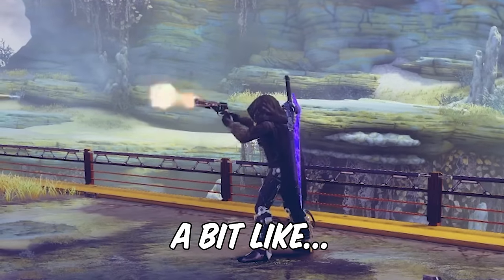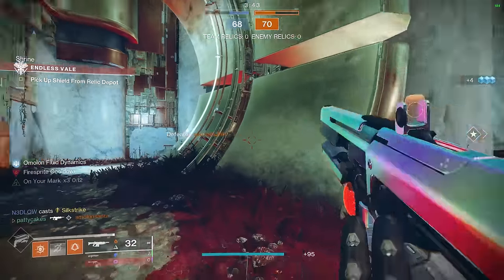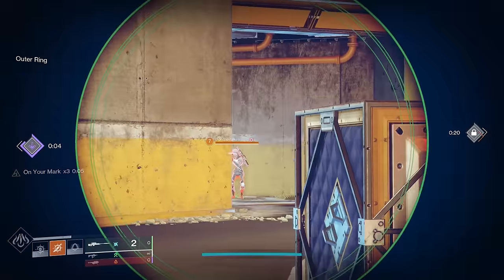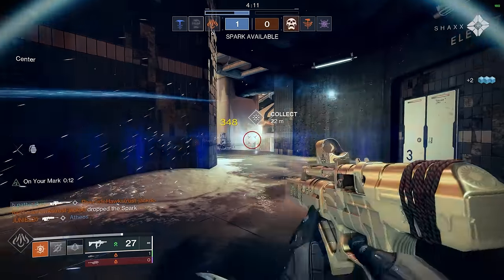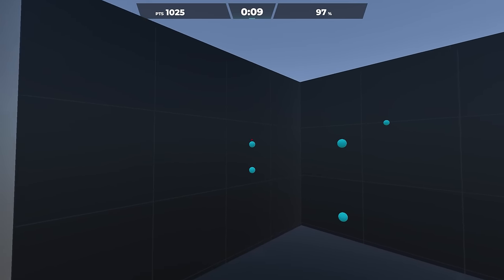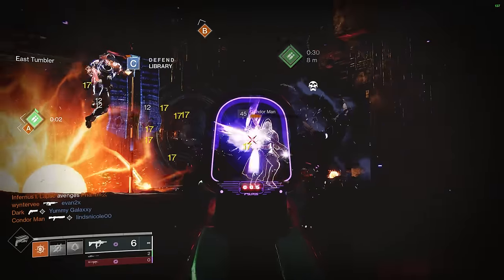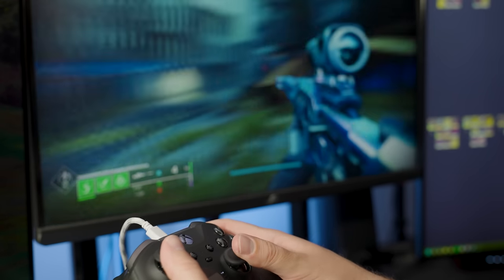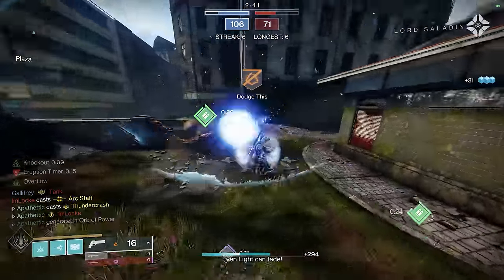The ULTIMATE Guide To Aiming in Destiny 2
Save $5 on the best mousepad you can buy for Destiny aiming over - use code HOLIDAY

Improving your aim in games like Destiny 2 can be complicated because there are so many factors to consider. You have to understand your individual weapon's strengths and weaknesses, and learn good situational awareness to develop strong crosshair placement habits.

But aim improvement is a deep rabbit hole that can have you spending thousands of hours in aim trainers like AimLabs or Kovaaks. How do you get the most out of your time practicing your aim and developing the fundamental skills of click timing, tracking and target switching? This video gives you a gameplan to apply all of these concepts to Destiny 2 and have you aiming better than ever.

Try our our AimLabs Destiny Aim Training Routine created with VT minigod @MINIGOD1337 !

Thanks to @MakiPlaysGames for helping with the video scriptwriting

My favorite gaming & streaming products:
🔎 Camera Lens

Sections:
0:00 Intro
0:26 Console TV Settings
0:46 PC Monitor Settings
1:35 Destiny Video Settings
2:09 PC Additional Video Settings
2:44 Know your Weapon
2:54 Weapon Category Tips
7:25 Weapon Stats
8:40 Weapon Range
9:15 Crosshair Placement
12:00 Mechanics of Aiming
13:45 Click Timing
16:10 Tracking
18:45 Target Switching
19:52 Setup Tips & Equipment
20:35 Controller Tips
21:23 Mouse and Keyboard Tips